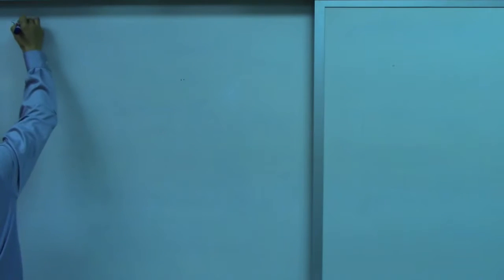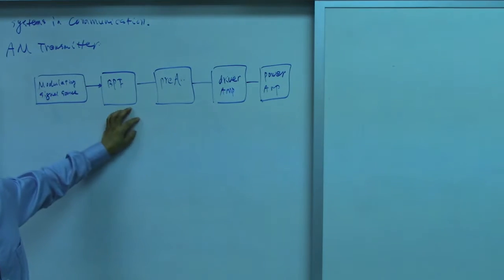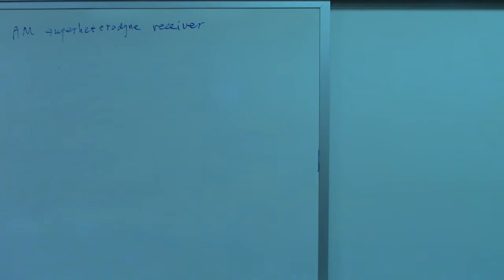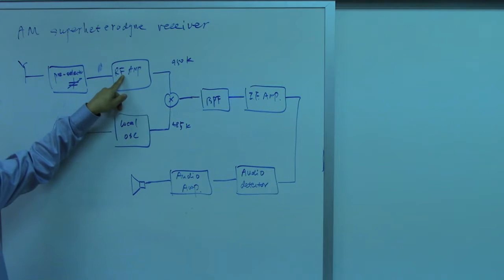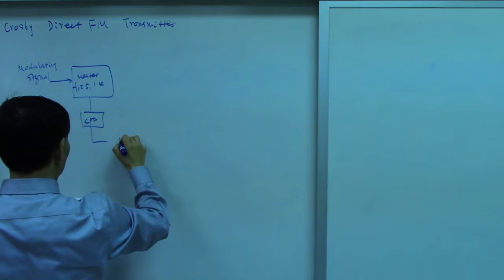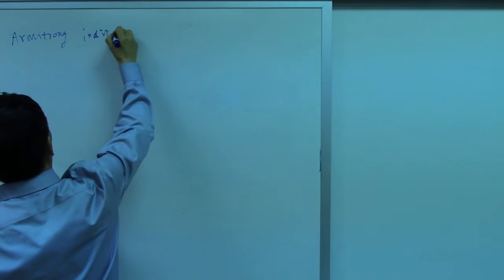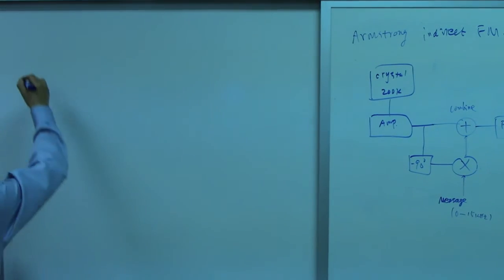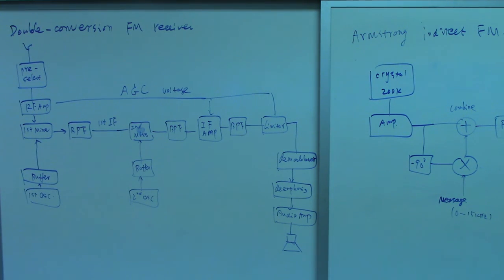USM EET315 Unit 05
USM EET315 Unit 05: comm systems